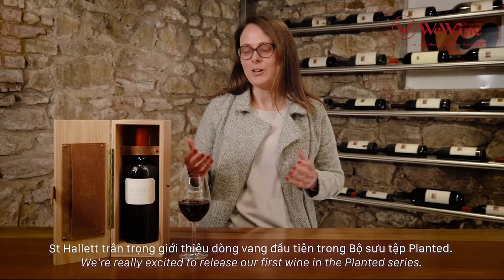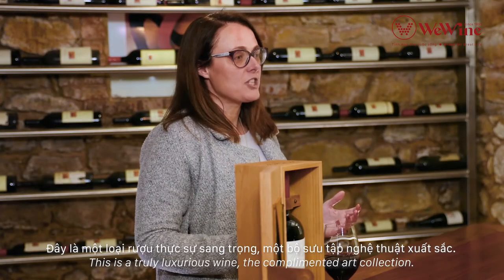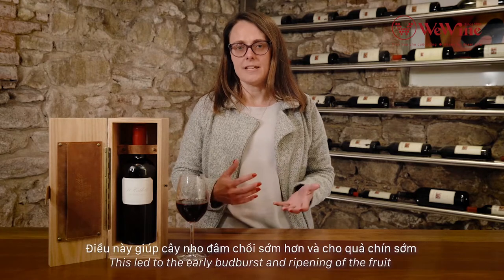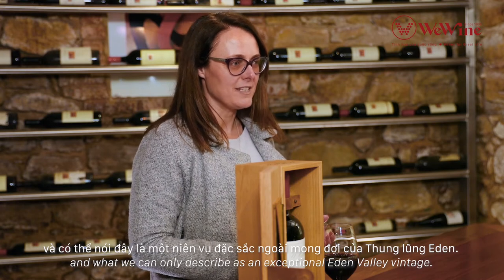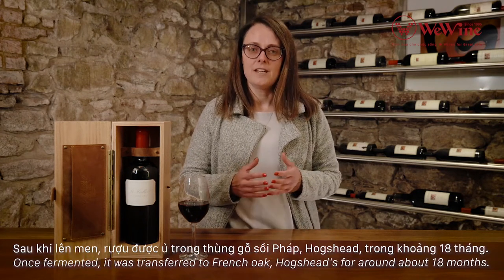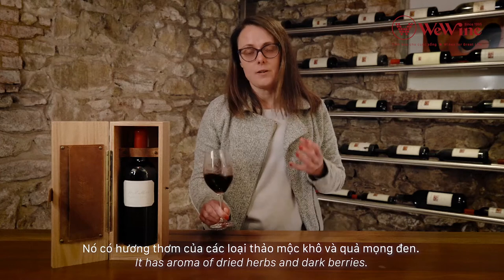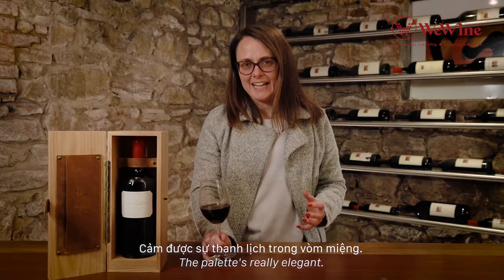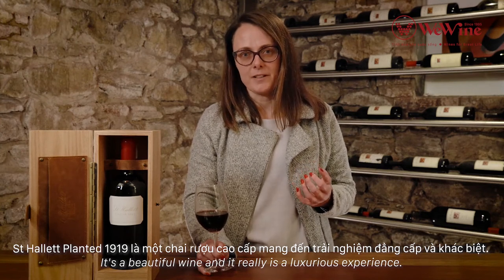St Hallett Planted 1919 - Vang Úc cao cấp - siêu phẩm Shiraz Barossa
St Hallett Planted 1919 - siêu phẩm được ngài James Suckling đánh giá cao với 97 ĐIỂM
- Là dòng rượu tiên phong, biểu trưng cho sự cao cấp thượng hạng của rượu vang Shiraz vùng Barossa di sản, nâng vị thế của St Hallett lên một tầm cao mới.

- Được làm từ những cây nho có tuổi đời dài cả thế kỷ, từng chai rượu thấm đẫm sự tinh túy, trường tồn cùng thời gian của những cây nho chất lượng tối thượng vùng Barossa.

Cấu thành từ 100% giống nho Shiraz, niên vụ 2015 là niên vụ đầu tiên của St Hallett Planted 1919 được ra mắt công chúng cuối 2020.

Vậy có gì đặc biệt trong một chai St Hallett Planted 1919? Mời mọi người cùng xem qua video sau nhé.
𝗦𝘁 𝗛𝗮𝗹𝗹𝗲𝘁𝘁 𝗣𝗹𝗮𝗻𝘁𝗲𝗱 𝟭𝟵𝟭𝟵 - The most luxurious Shiraz that St Hallett has ever made.
97 scores by James Suckling
- A pioneer wine, symbolizing the premium Shiraz of Barossa valley, raising St Hallett's fame to a new level. Crafted from old Barossa vines, each bottle is imbued with the timeless essence.

- Made of 100% Shiraz grapes, 2015 was the first vintage to be released to the public at the end of 2020.
So what's so special about a bottle of St Hallett Planted 1919? Let's watch the following video.

Contact WeWine for the best service and direct order.
- Inbox Fanpage m.me/WeWineVN